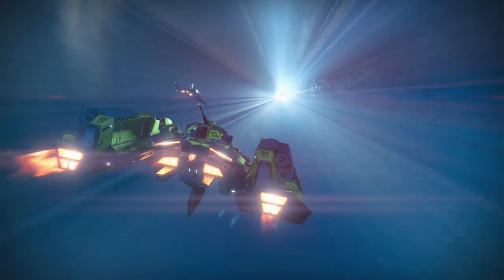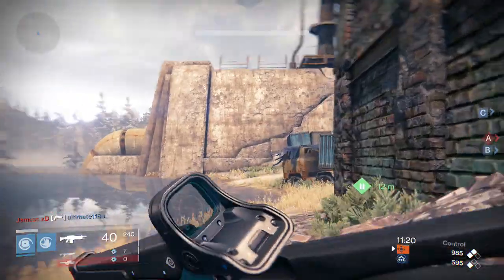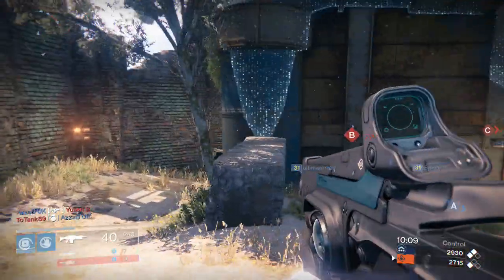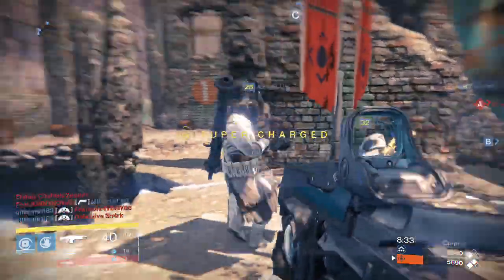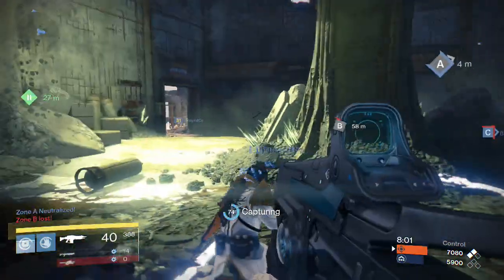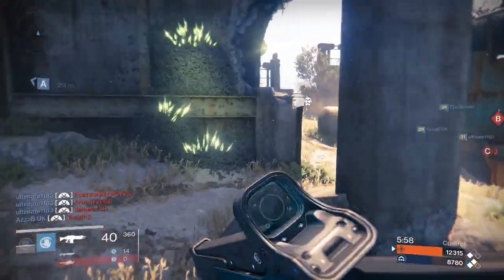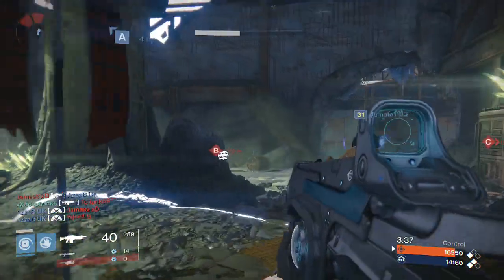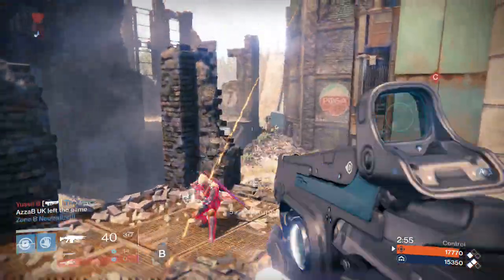Destiny Iron Banner gameplay + Hard Light review. #1